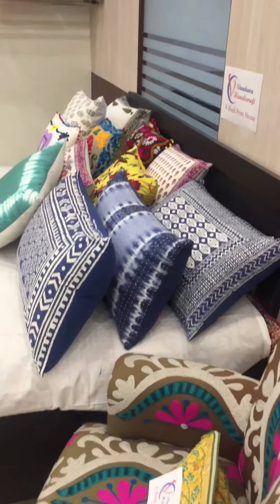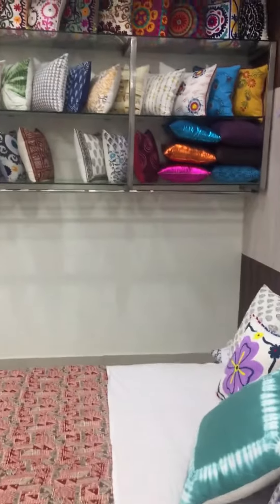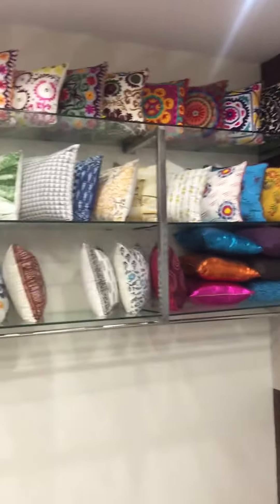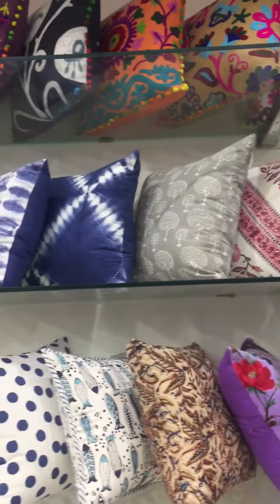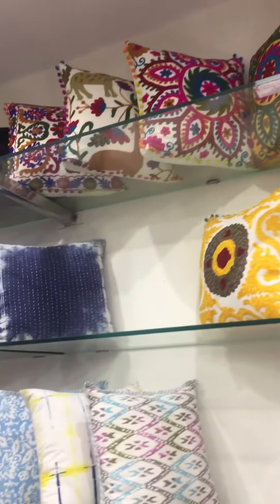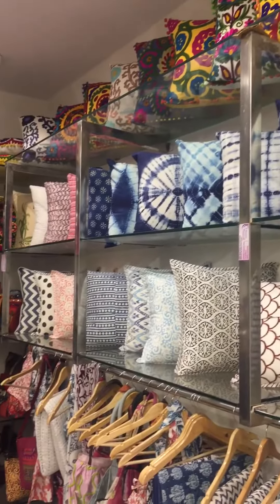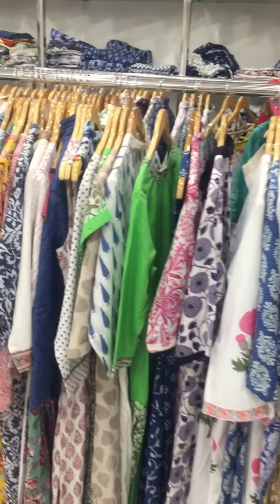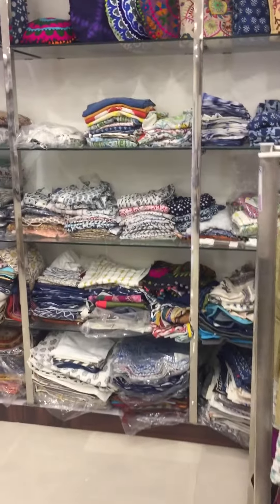Hand block print fabrics Garments manufacturers in Jaipuri india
Hand block Printed fabrics and Garments manufacturers in Jaipur india 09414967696